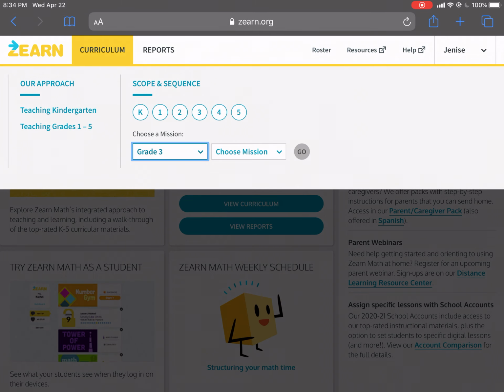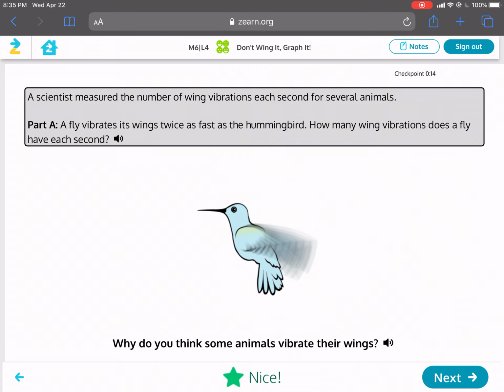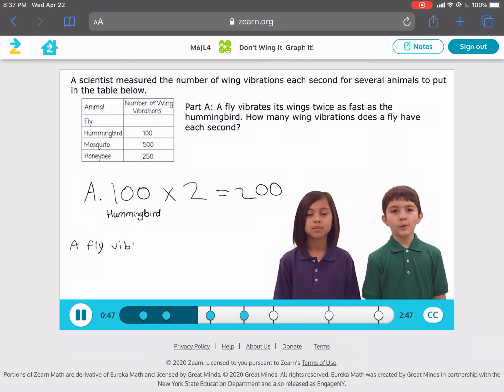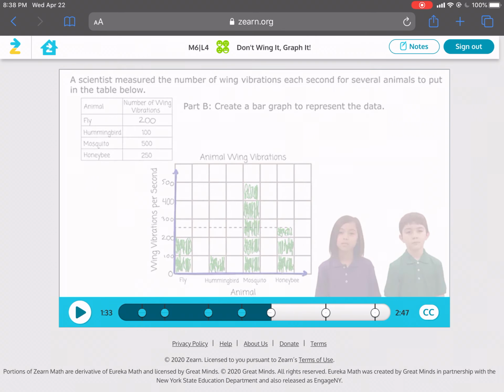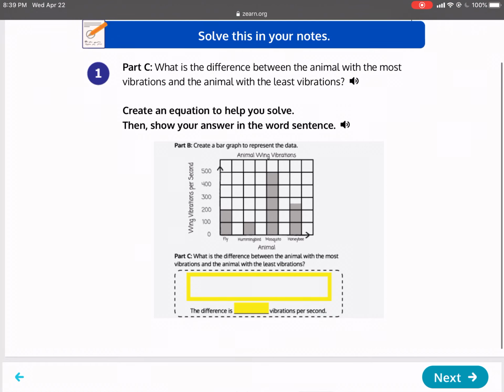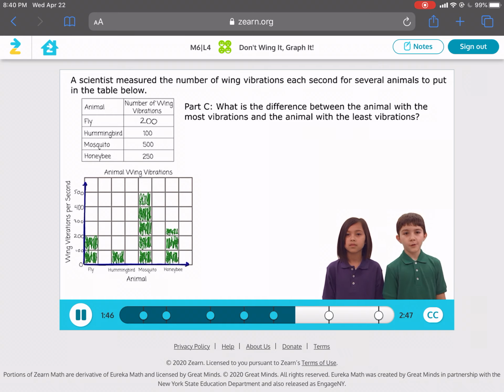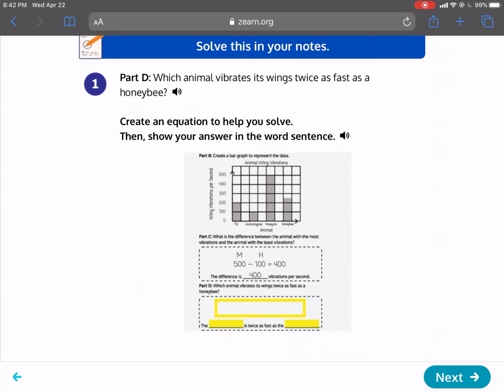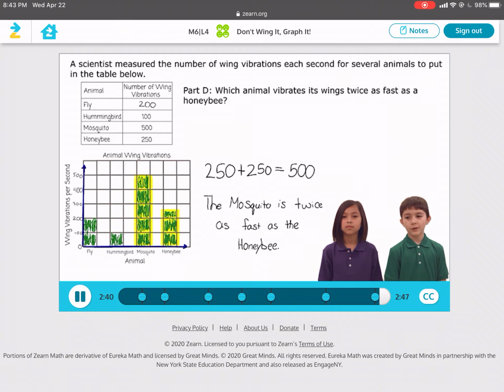Mrs. Stanley M6L4